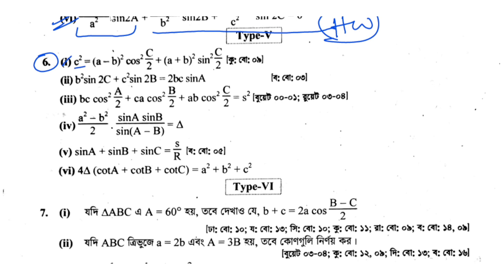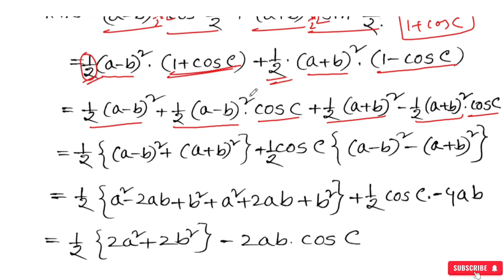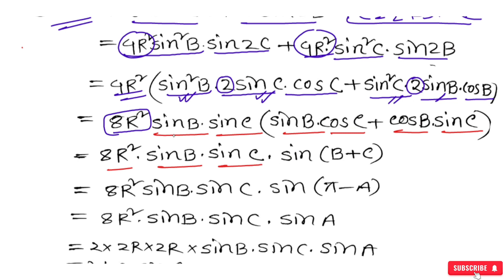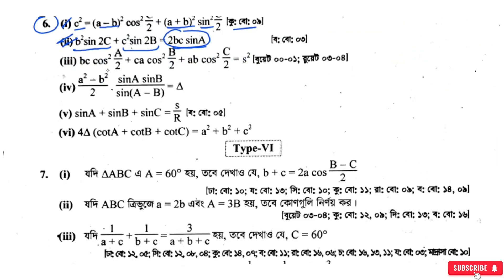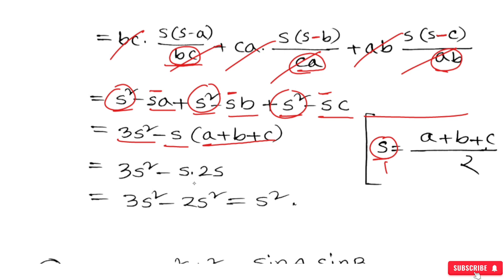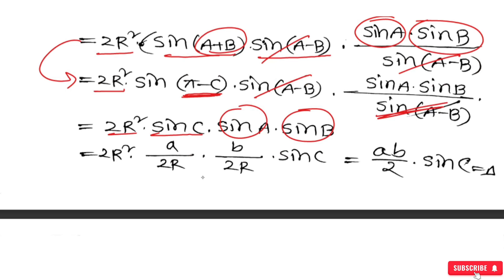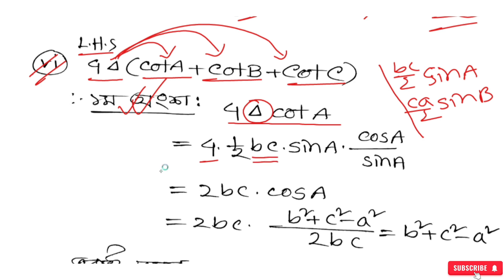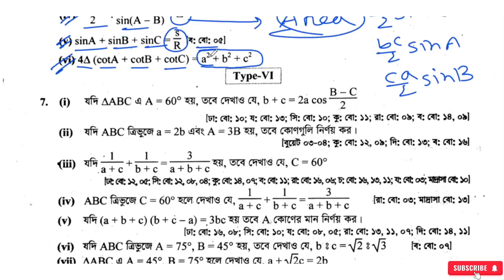সংযুক্ত কোণের ত্রিকোণমিতিক অনুপাত hsc | 7(G) ,পর্ব -৬ |Trigonometry| Higher Math 1st Paper Chapter 7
Co-ordinate_System
যোগজীকরণ,
যোগজীকরণ ১০.১,
Integration,
Integration 10.1,

যোগজীকরণ hsc,
যোগজীকরণ admission,

যোগজীকরণ সূত্র,
integration hsc,
integration one shot,
integration formulas,

যোগজীকরণ,
jogojikoron,
Hsc higher math 1st paper chapter 10,
Hsc jogojikoron,
Hsc higher math jogojikoron,
jogojikoron 10(A),